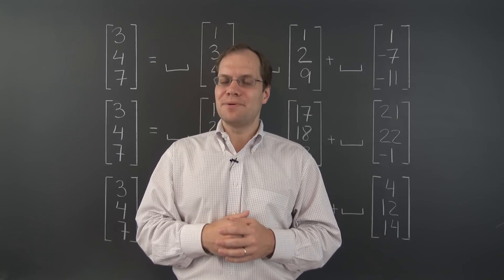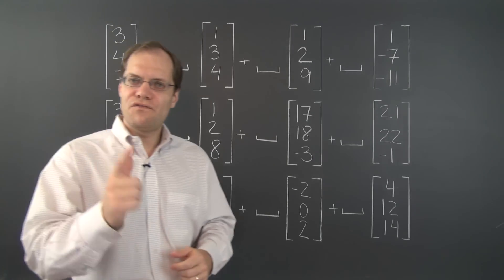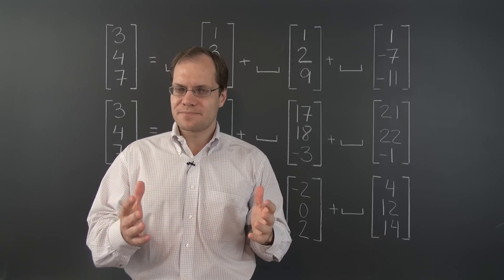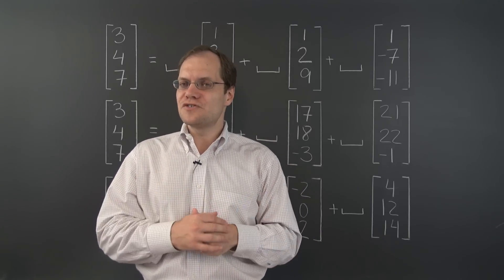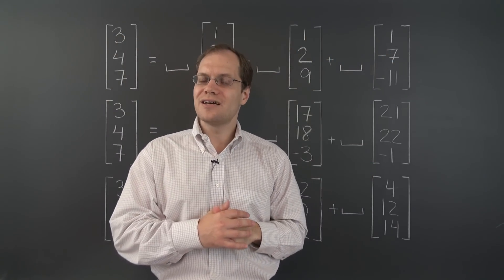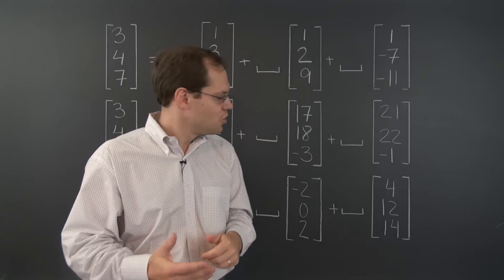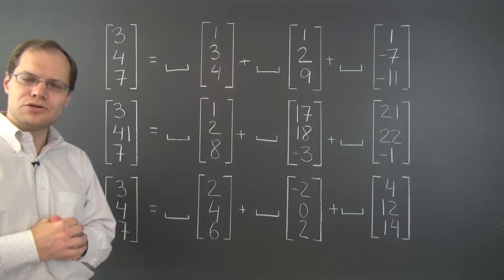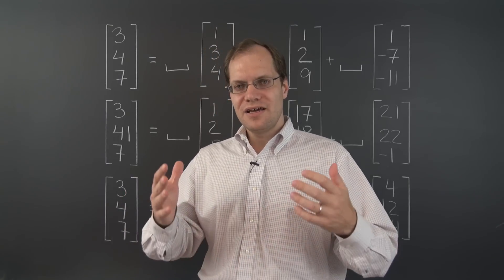Linear Algebra 4d: What is a Linear Property and Why It's Synonymous with Subspace